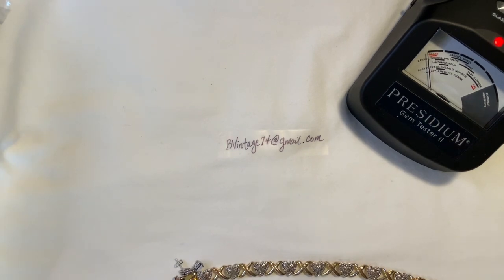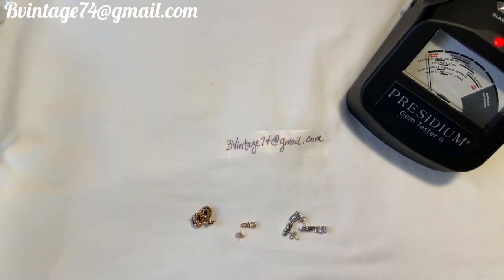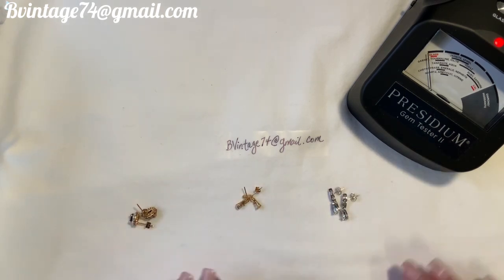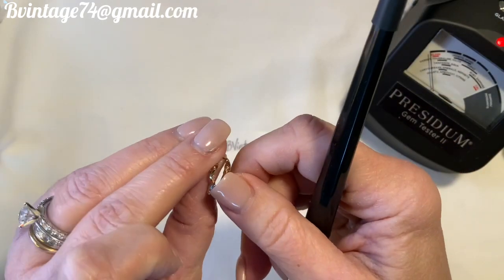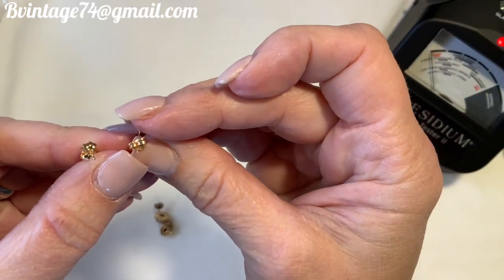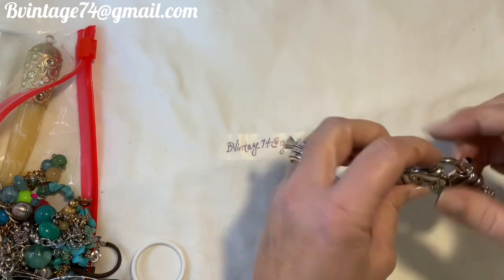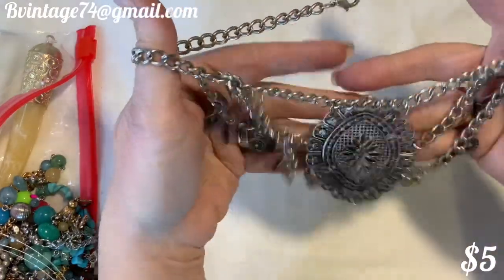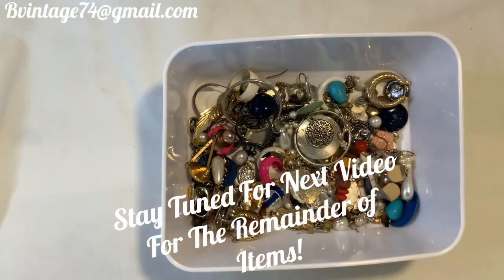7 lbs of Jewelry From Shop Goodwill Auction Haul - Part 1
Join me as I open and explore a 7lb haul of Jewelry from ShopGoodwill.com.

Payment due within 24 hours of purchase.
Flat rate shipping of $5 in the contiguous United States. International shipping available upon request.

***Shipments of items go out every Monday, Wednesday and Friday.